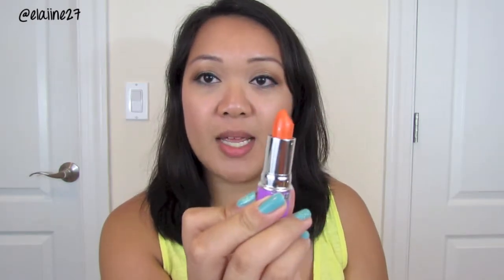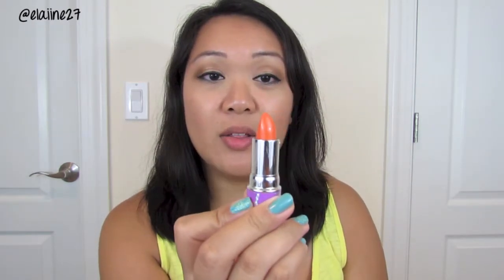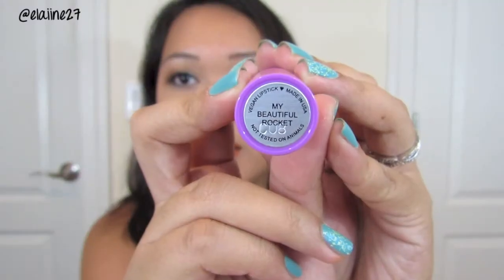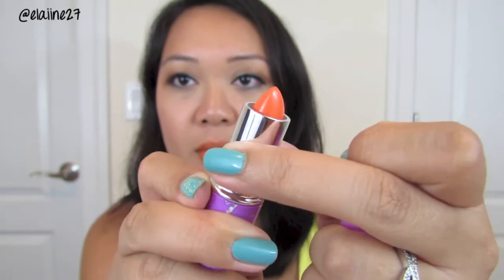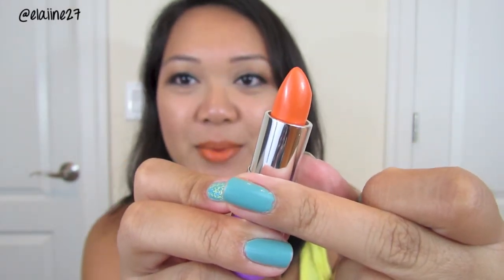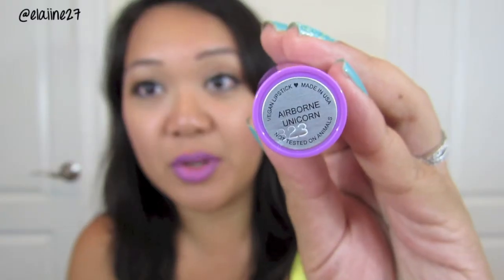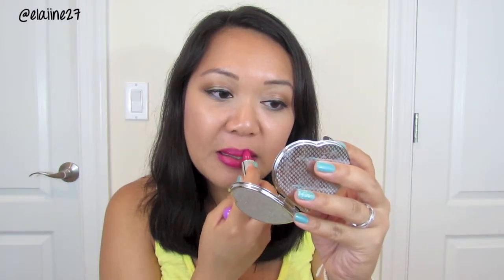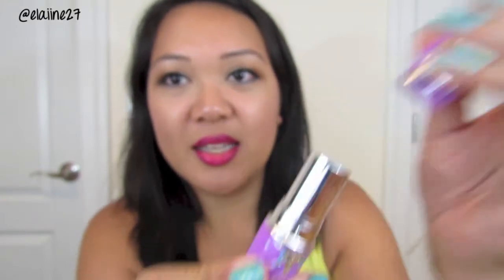Limecrime Lipsticks Review & Swatches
I've seen a lot of pictures and videos of people raving about these lipsticks.  The colors are opaque, rich and fun.  I hope you guys like this quick review.

Covergirl Outlast Stay Brilliant in Mint Mojito & Nails Inc. Feathers Effects in Brighton